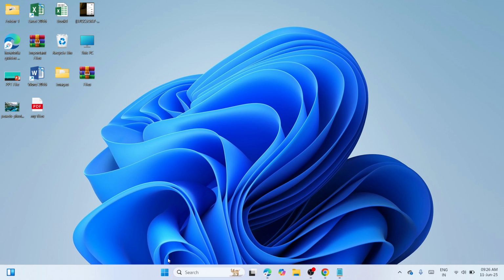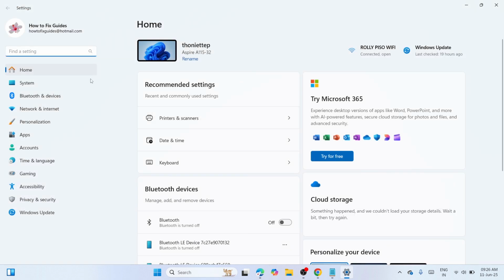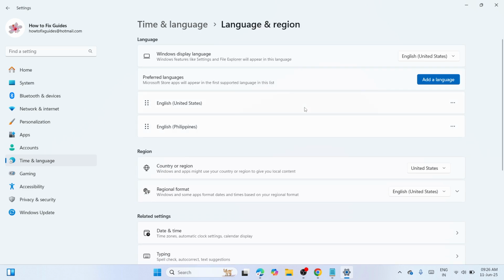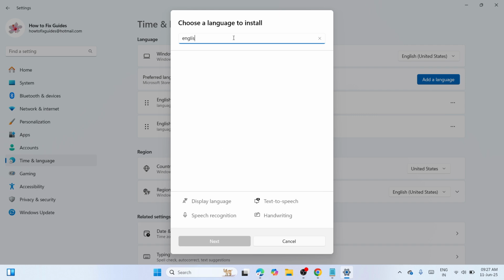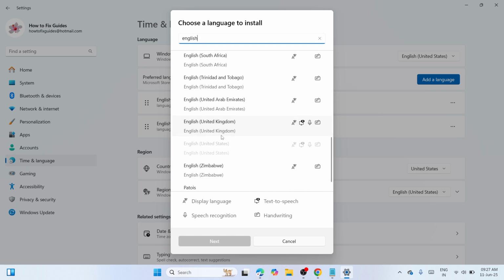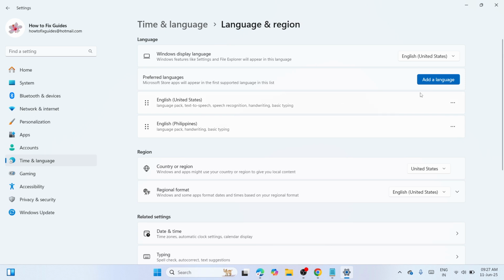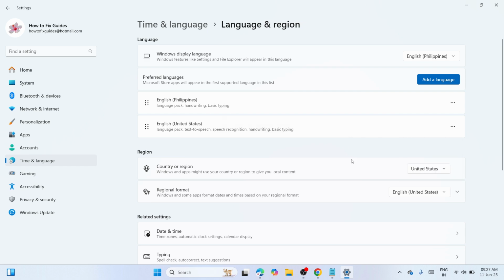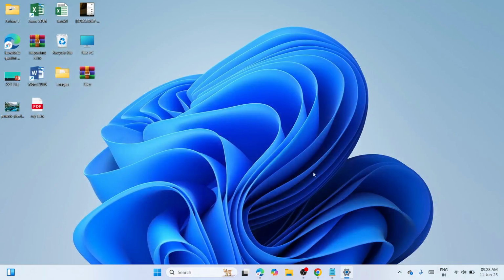How To RESET Keyboard Settings to Default in Windows 11 - EASY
How To RESET Keyboard Settings to Default in Windows 11

In this easy tutorial, you’ll learn how to reset your keyboard settings to default in Windows 11. We’ll guide you through steps like checking language and input settings, removing custom layouts, and reinstalling the keyboard driver if needed. This helps fix typing issues, layout problems, or unresponsive keys. Follow the step-by-step instructions to restore your keyboard to its original settings.